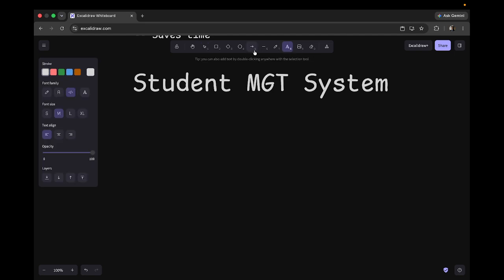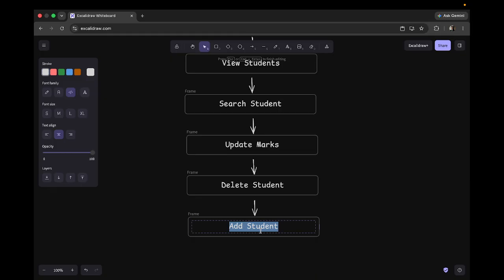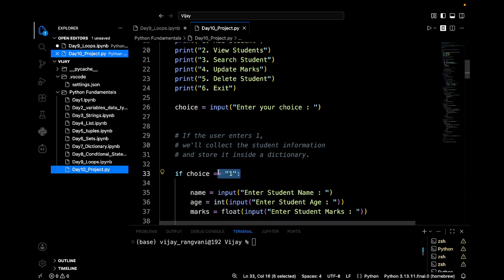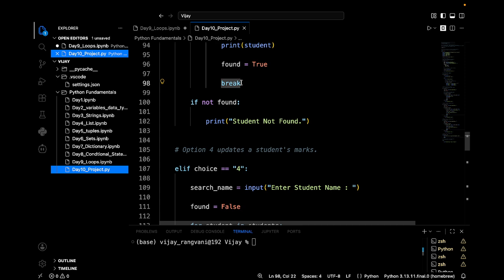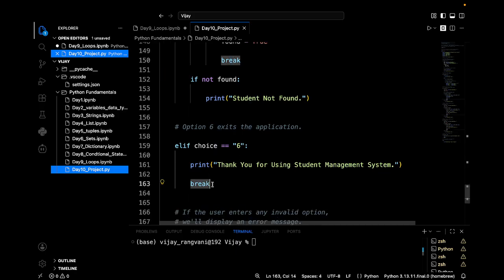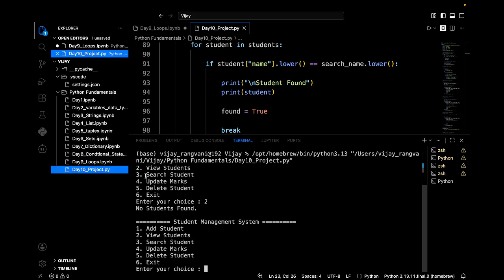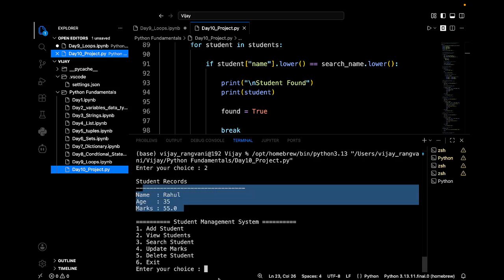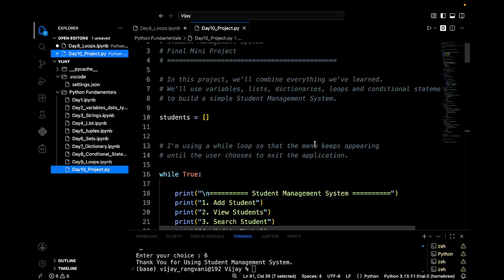Python Mini Project | Student Management System | Python Fundamentals #10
Welcome to the final video of the Python Fundamentals series.
In this video, we'll combine all the concepts learned throughout the series to build a simple Student Management System. This beginner-friendly mini project demonstrates how Python fundamentals work together in a real-world application.
📌 Concepts Used:
Variables
Data Types
Strings
Lists
Dictionaries
Conditional Statements
Loops
User Input
Mini Project Development
🎉 Congratulations on completing the Python Fundamentals series! Keep practicing, keep building projects, and continue your Python learning journey.